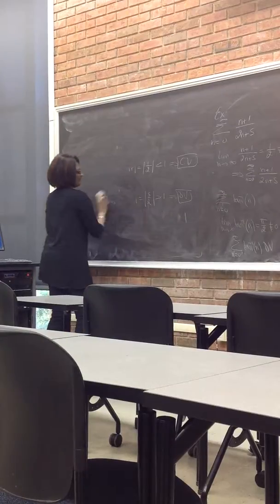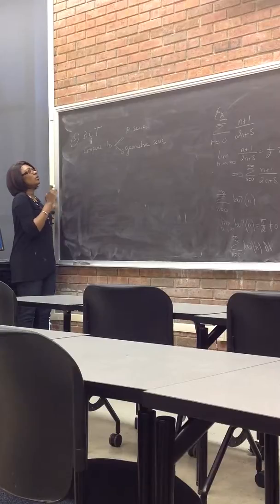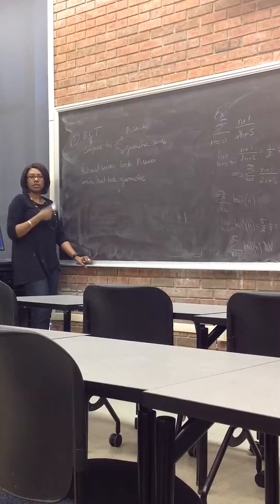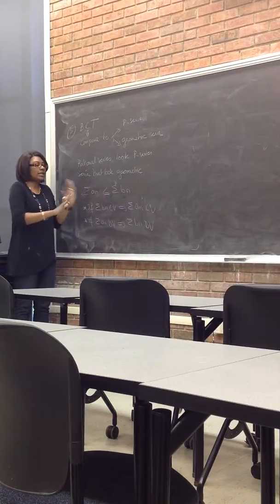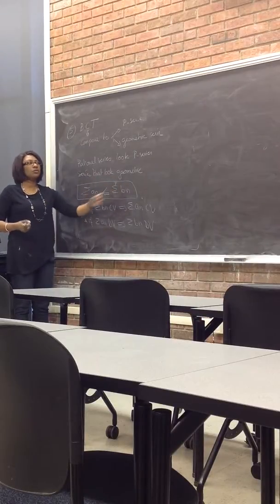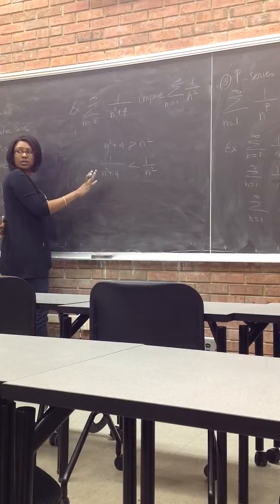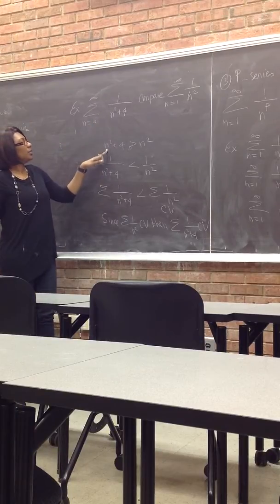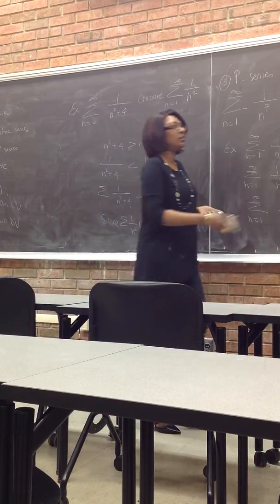2016 04 04 BCT SERIES TEST